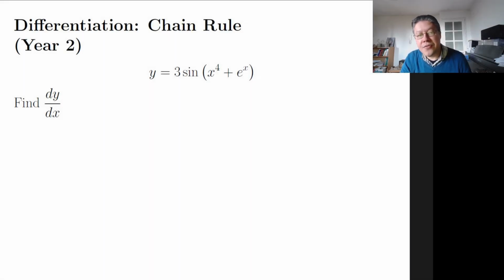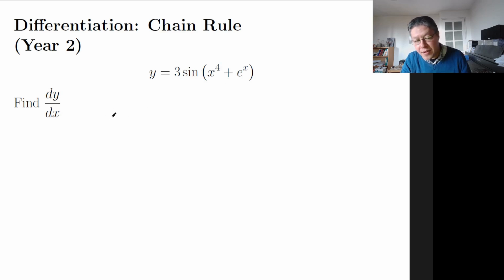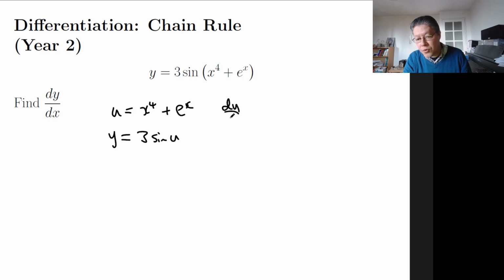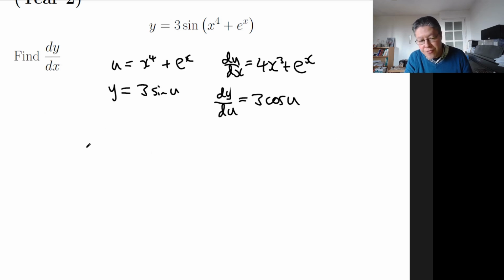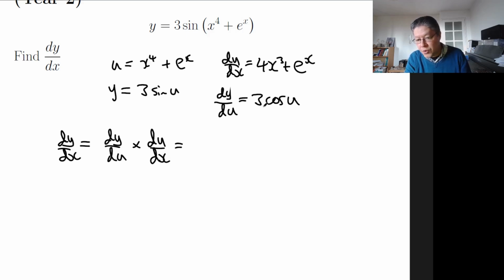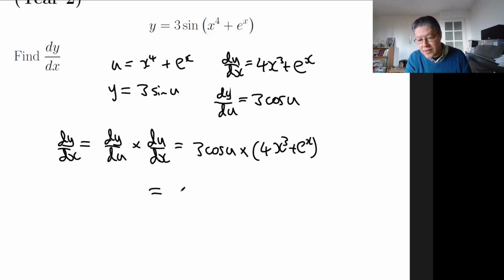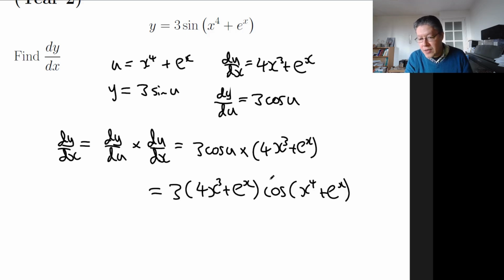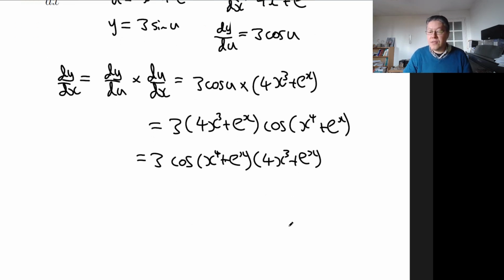Differentiation (Chain Rule) - A Level Maths (Year 2 - Pure)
In this video I demonstrate how to differentiate using the chain rule.